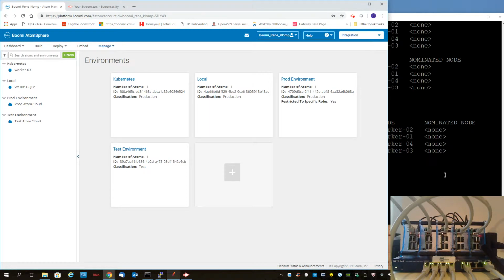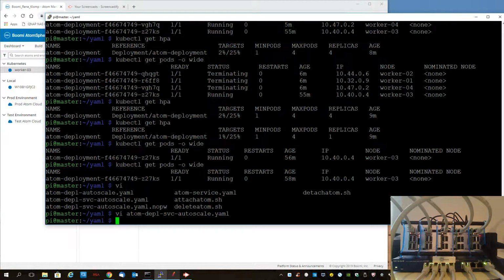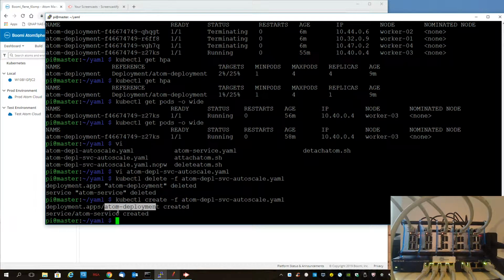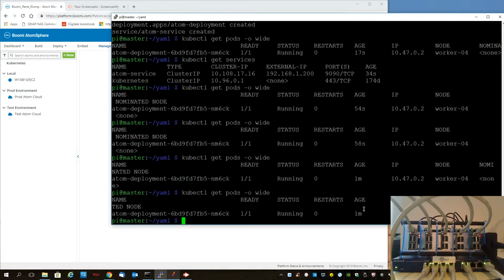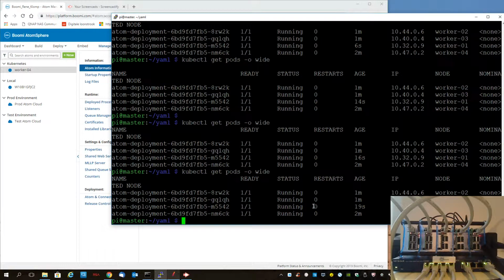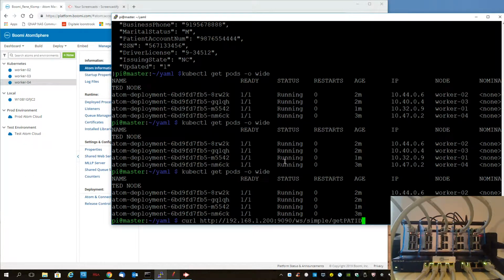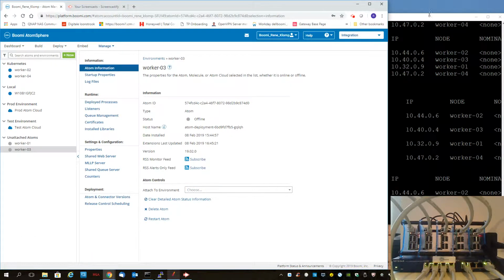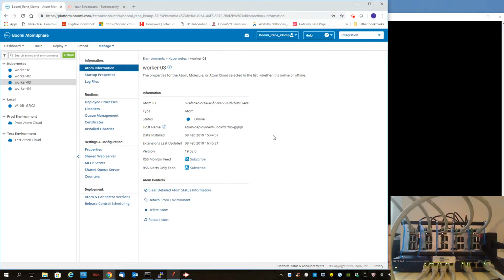Scalable Runtime Fabric based on Kubernetes Cluster and Docker: Part 6 Delete vs detach